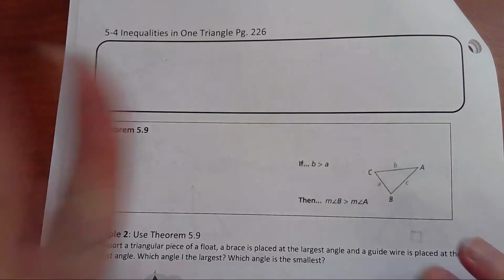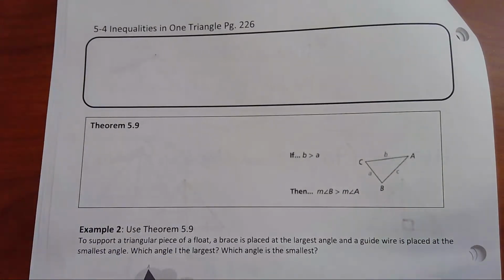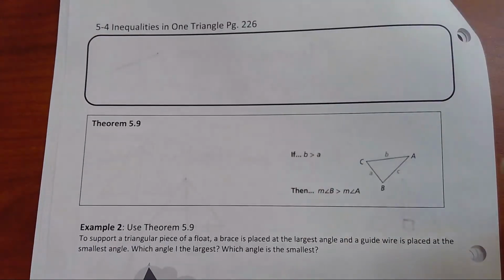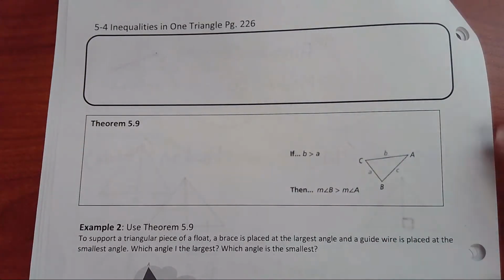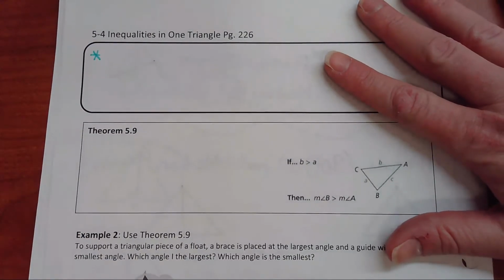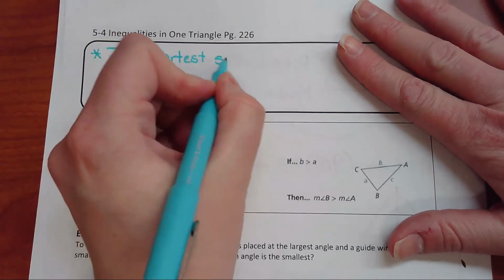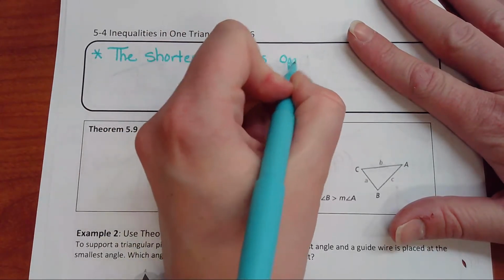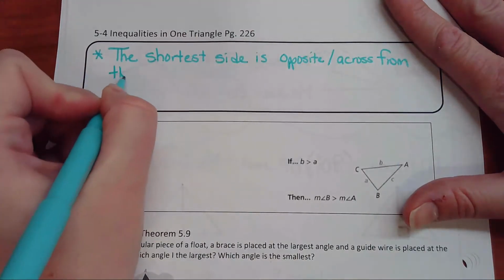Geometry Triangle Inequality